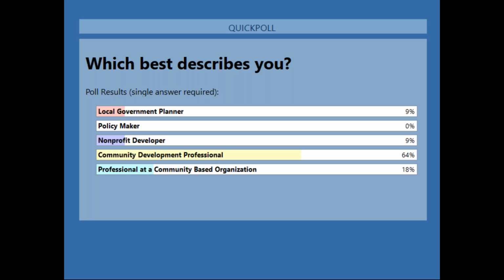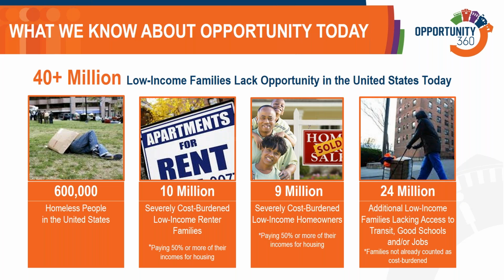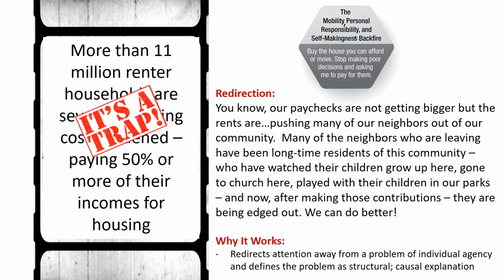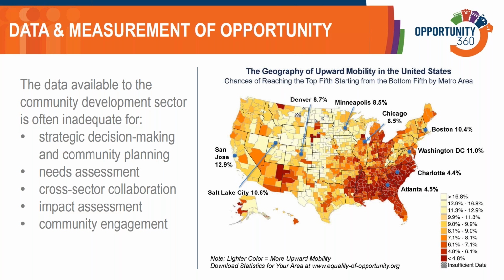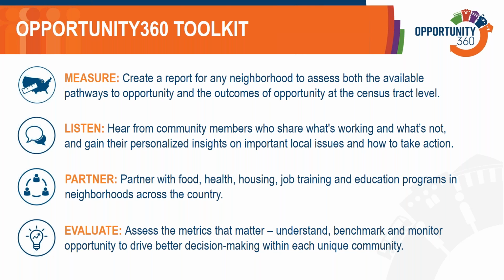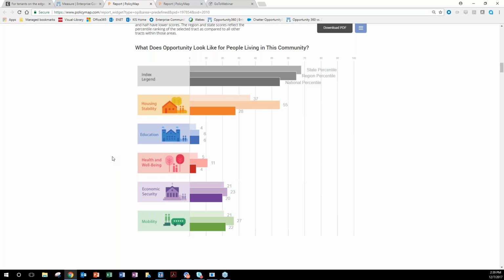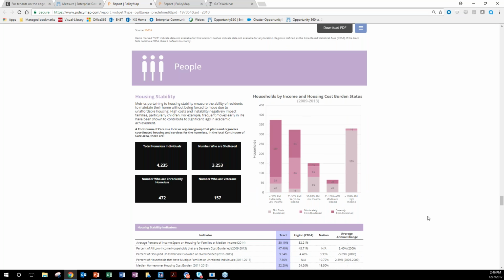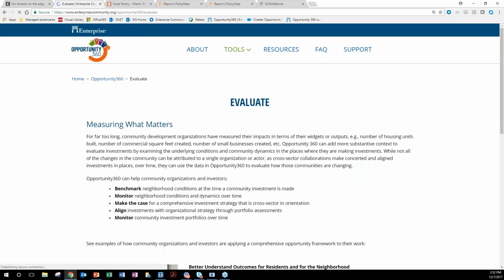Enterprise's Opportunity360 Platform Demo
Opportunity360 provides a comprehensive approach to understanding and addressing community challenges using cross-sector data, community engagement, and measurement tools. The platform provides the framework and data necessary to assess both the available pathways to opportunity and the outcomes of opportunity in any neighborhood in the United States. Participants will gain a deeper understanding of the available resources in Opportunity360 and be better positioned to make smart investments, create collaborative solutions, and better advocate for policies that transform communities. Bring your ideas and questions for the open discussion following the demonstration.

Presenter from Enterprise Community Partners:
Dr. Tiffany Manuel, VP, Knowledge, Impact & Strategy